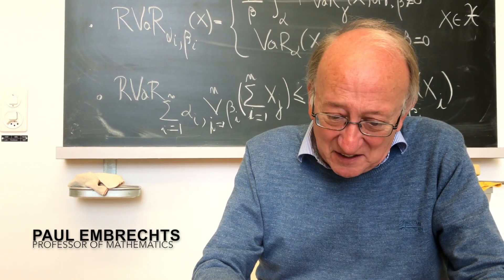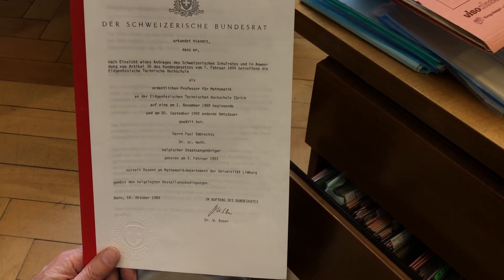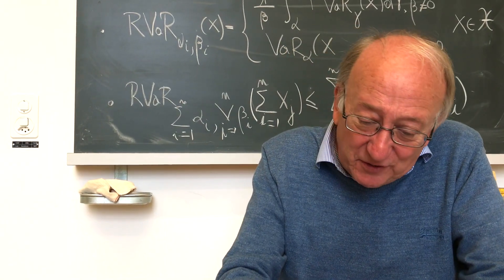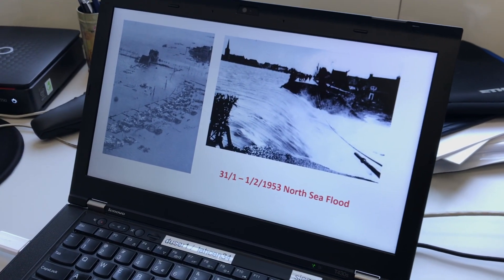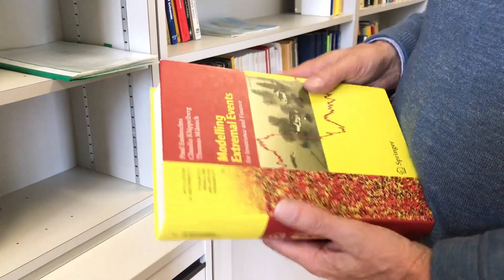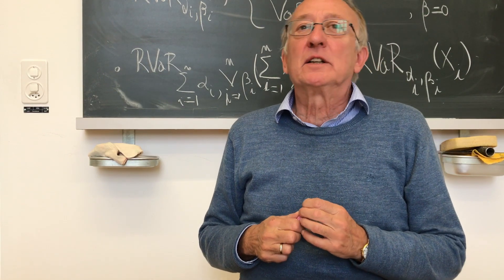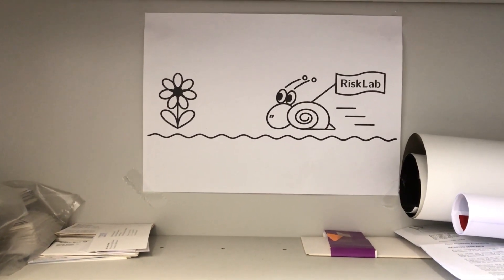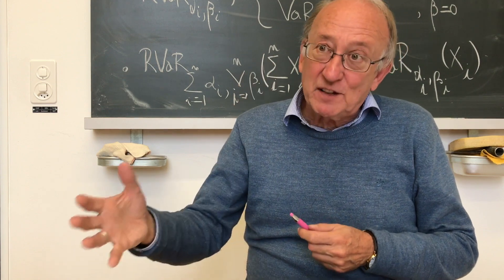Interview Paul Embrechts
On 30 May 2018, Paul Embrechts gave his farewell lecture entitled: "January 31, 1953, and September 11, 2001: Living with Risk" where he talked about his experiences as an ETH professor and how risk played an important role in his life.